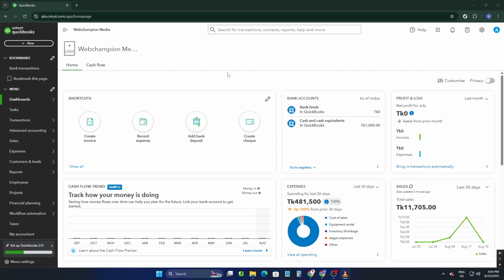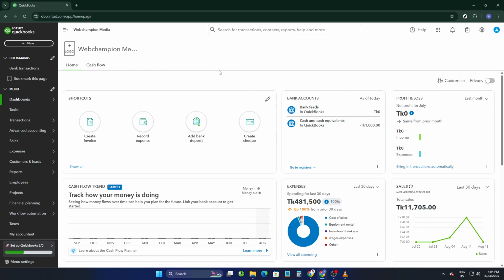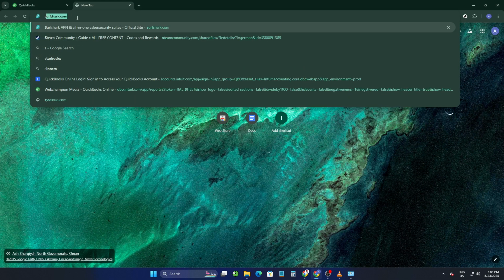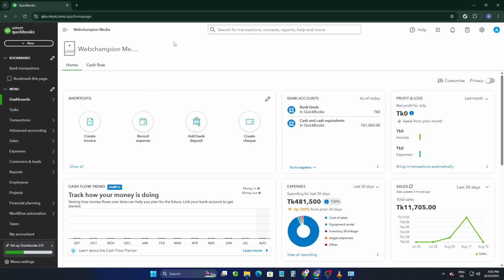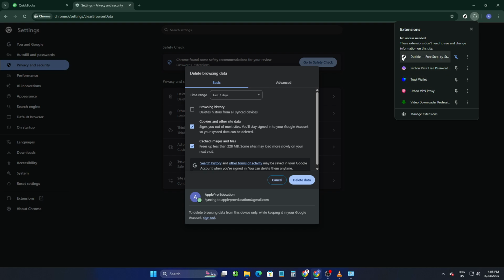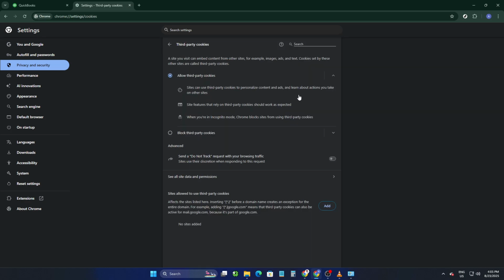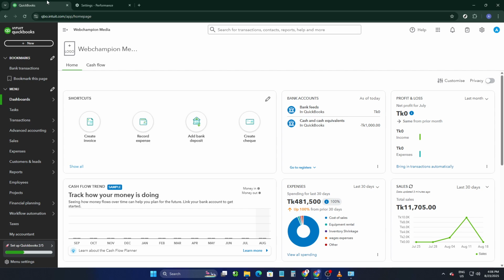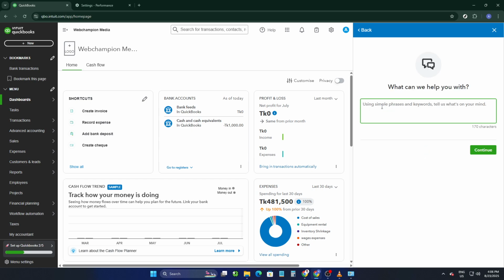How To Speed Up QuickBooks Online Performance 2025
How to speed up QuickBooks Online performance.
In this video, how to speed up QuickBooks Online performance is explained step by step so you can make your accounting process faster and smoother. You’ll learn useful tips like clearing cache, optimizing browser settings, checking internet speed, and managing QuickBooks data properly to enhance overall performance and avoid slow loading issues.